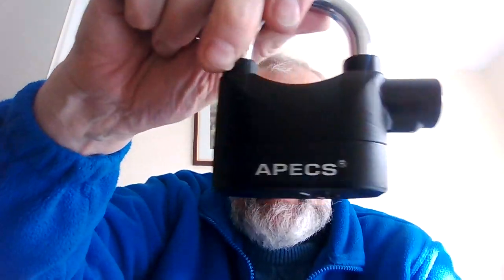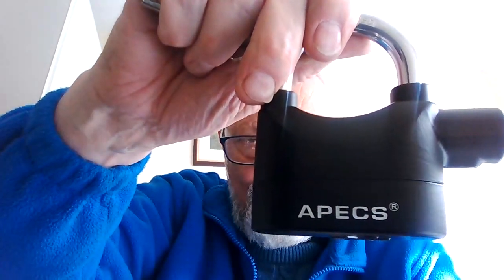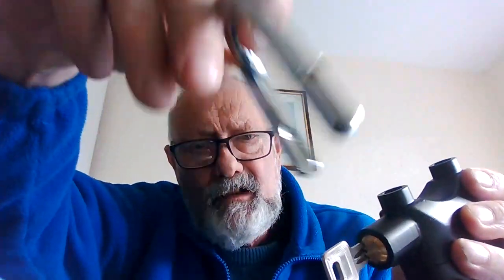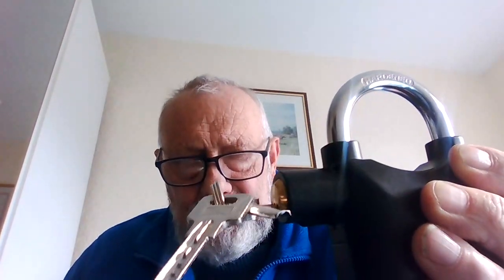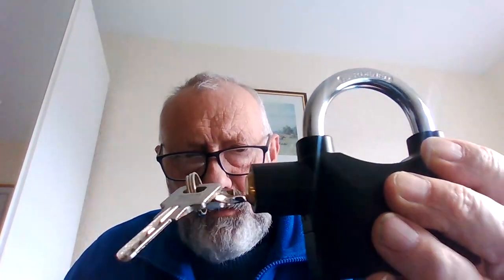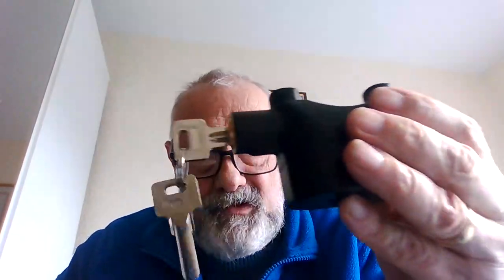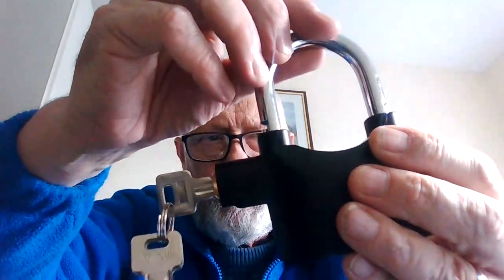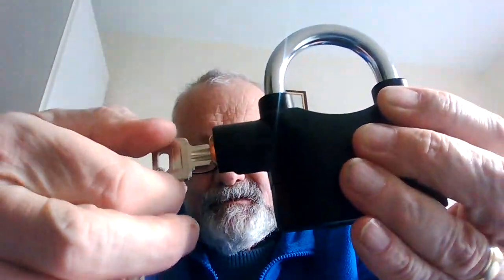051 - Apecs PDZ Alarm Padlock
(Warning Loud Alarm Sound During This Video) The Apecs PDZ Padlock is a alarm padlock. For our subscibers we will be giving this one away during the month of March 2023 to one of our youtube subscribers. The winner simply needs to comment on this video with the name of the Managing Director of Apecs UK and their Sales Director. The winner will be drawn from the hat on or around the 24th March 2023 and we will post out your padlock.